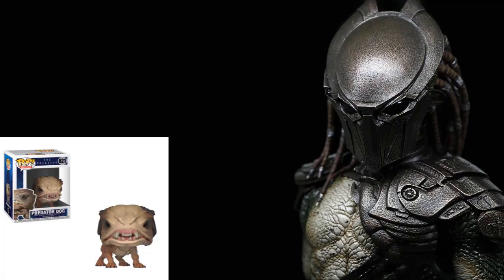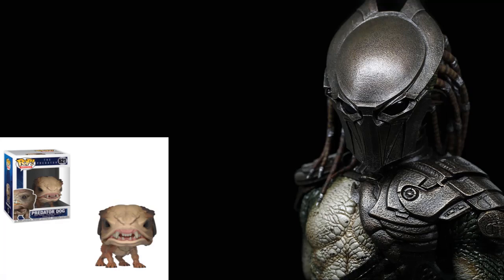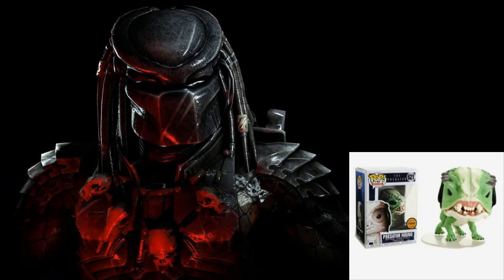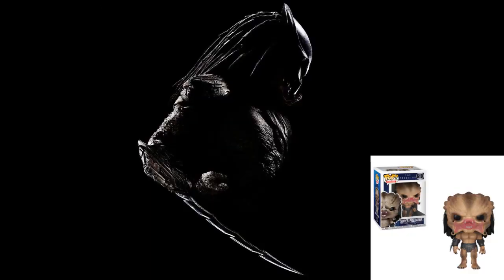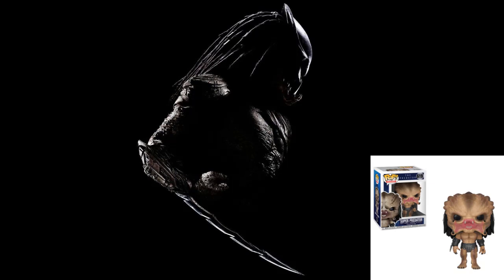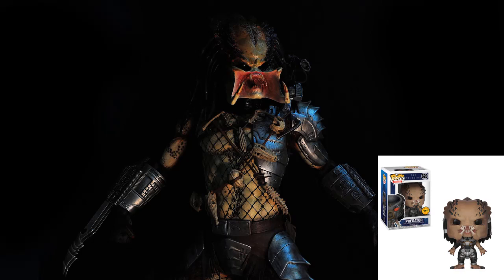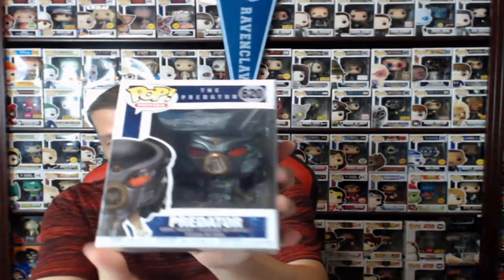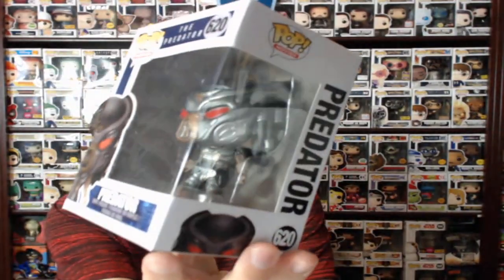5 NEW PREDATOR FUNKO POPS WITH 2 CHASE VARIANTS!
ARE YOU READY?  FUNKO JUST RELEASED 5 NEW PREDATOR POPS WITH 2 CHASE VARIANTS!